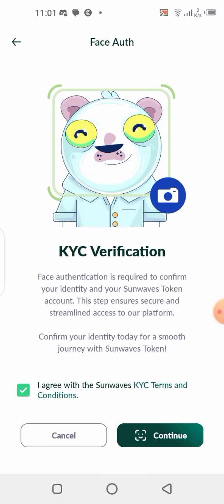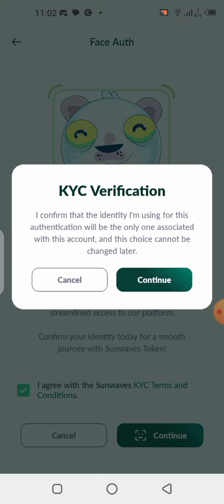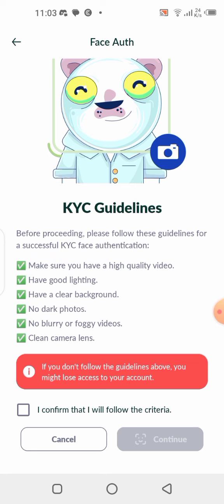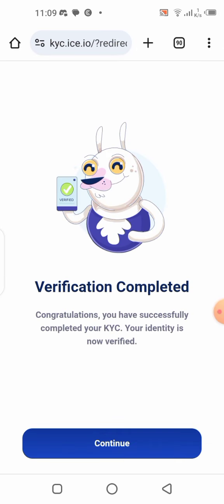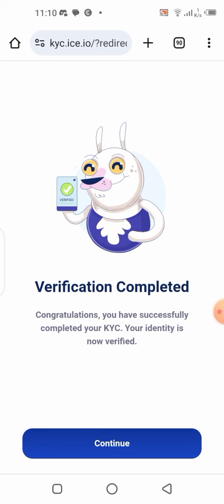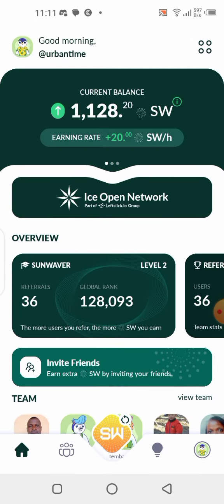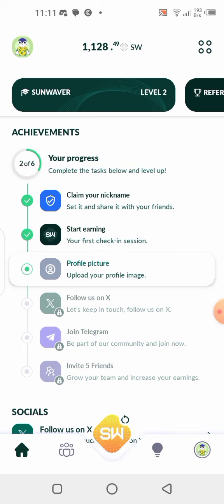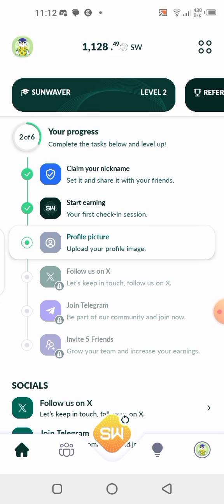SunWave KYC process | How to apply for a successful KYC step by step guide.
In this video I will show you how to get started on the SunWave mining app.